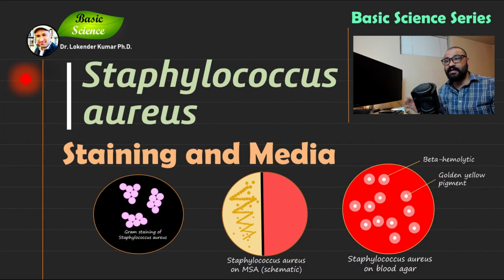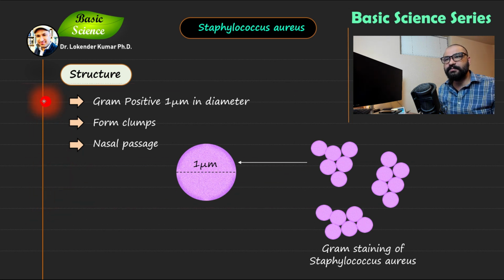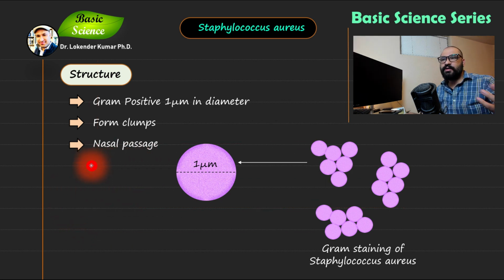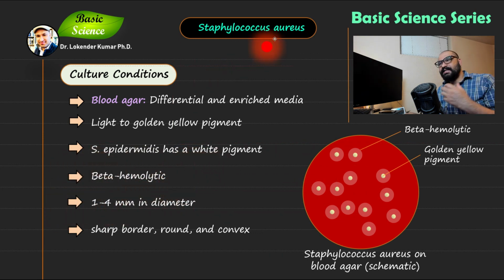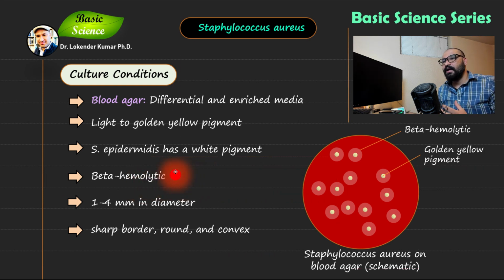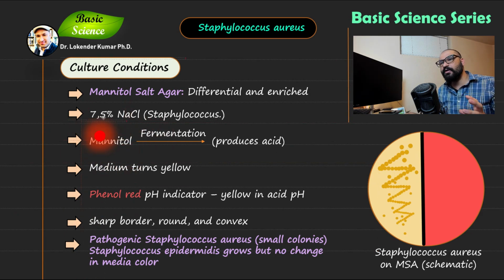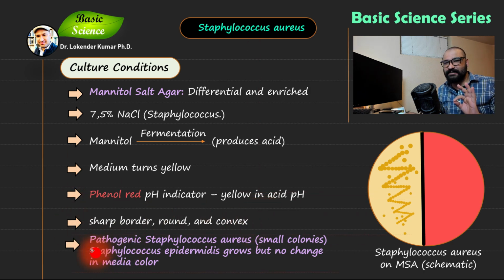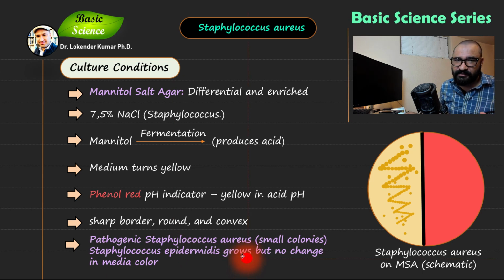Staphylococcus aureus | Gram Staining | Growth Media | MSA | Blood Agar | Basic Science Series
Staphylococcus aureus | Gram Staining | Culture Media | MSA | Blood Agar | Basic Science Series

Size:  Gram-Positive 1μm in diameter
Form clumps
Nasal passage
Blood agar: Differential and enriched media,
Light to golden yellow pigment,
S. epidermidis has a white pigment,
Beta-hemolytic,
1-4 mm in diameter,
Sharp border, round, and convex,
Mannitol Salt Agar: Differential and enriched 7,5% NaCl (Staphylococcus.)
Mannitol,
Medium turns yellow,
Phenol red pH indicator – yellow in acid pH,
Pathogenic Staphylococcus aureus (small colonies),
 Staphylococcus epidermidis grows but no change in media color,